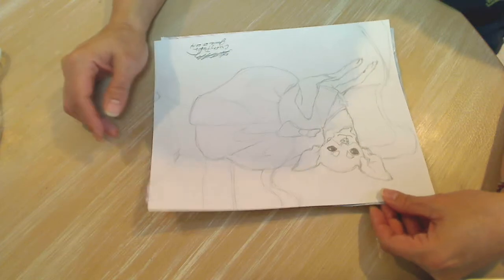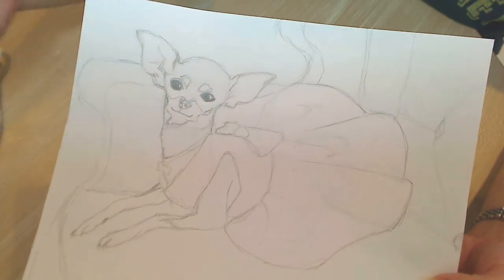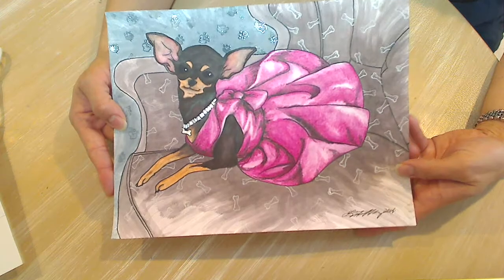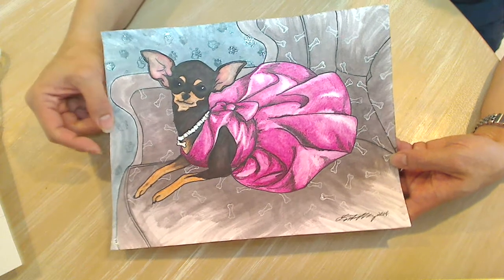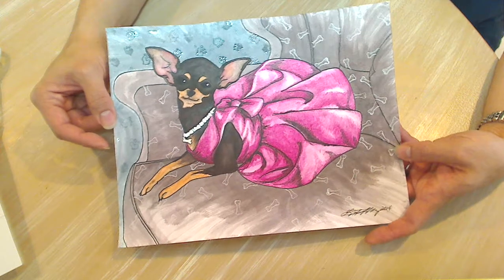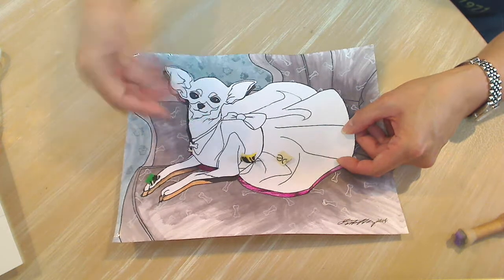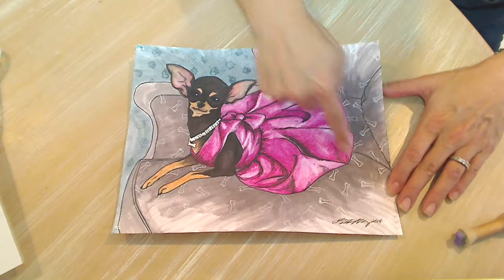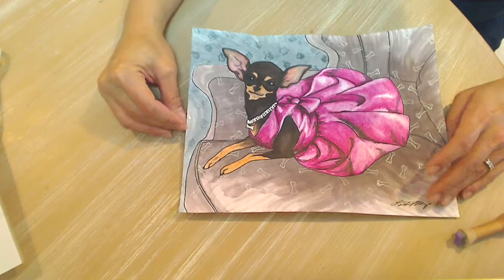Portrait of Fifi for Amador - vr to luvmy2pugs1's Christmas in July Challenge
Jill, thank you for reminding us (as usual) to think of others before ourselves--the true spirit of Christmas, that we should keep in our hearts and minds all year round. :)